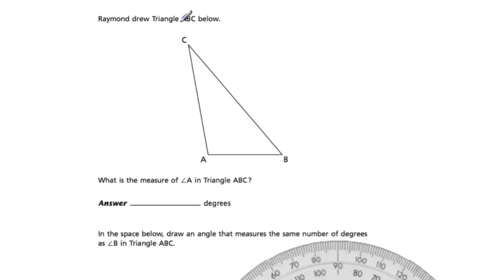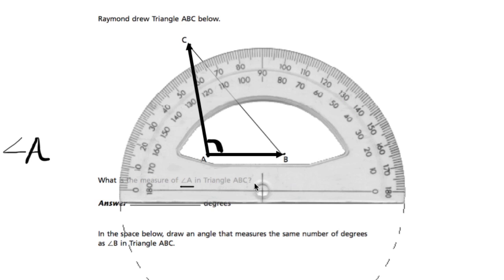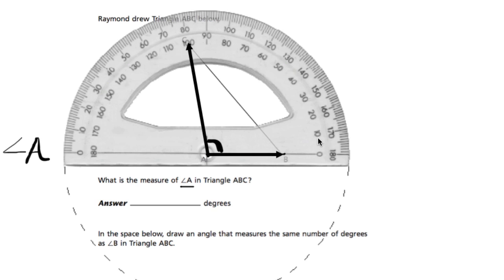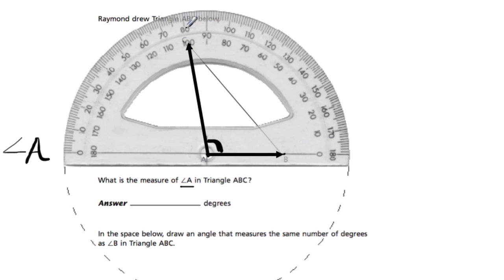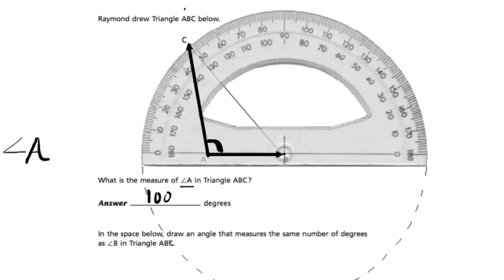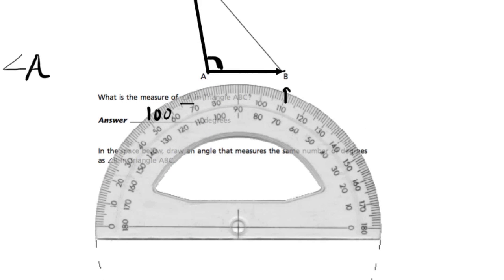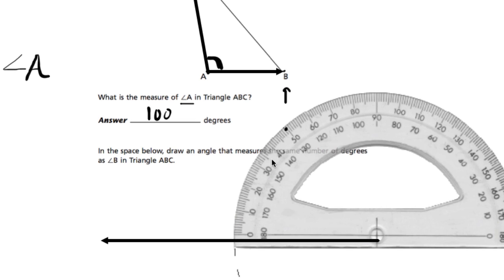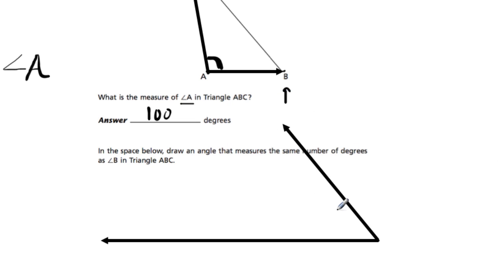Protractor - Grade 5 Common Core Standards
practice with a protractor